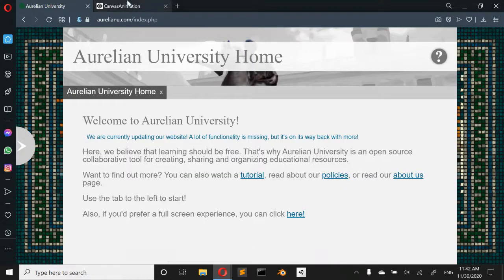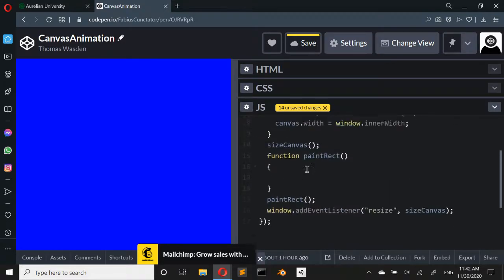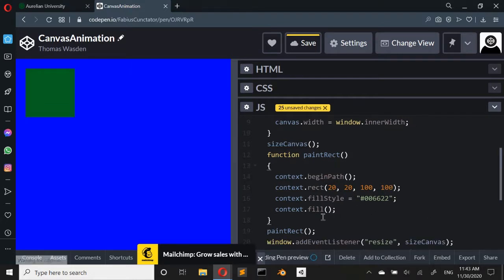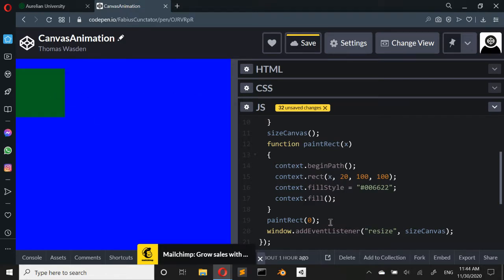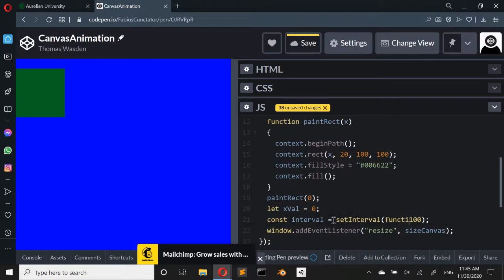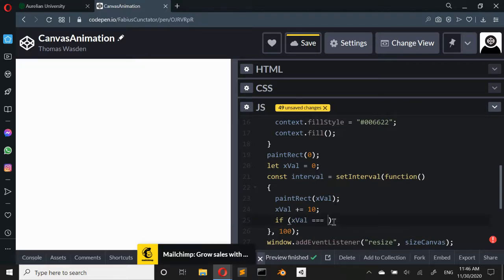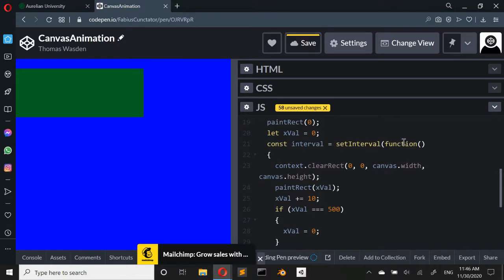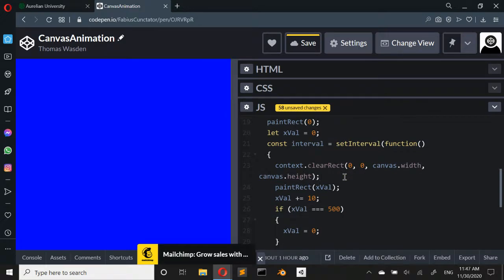Topics - JavaScript: Animations With A Canvas in JavaScript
How to create animations with a canvas in JavaScript.